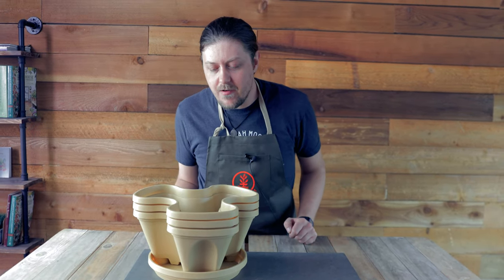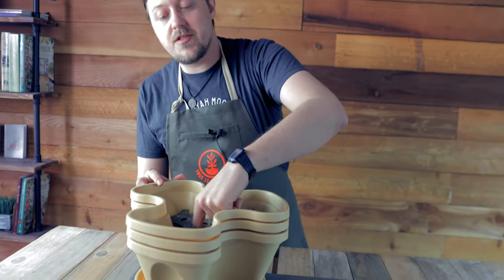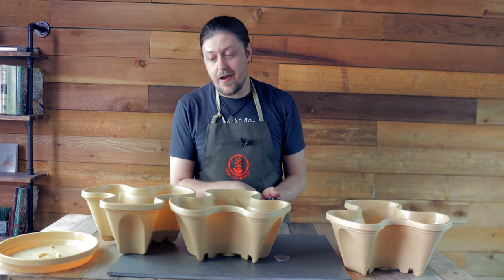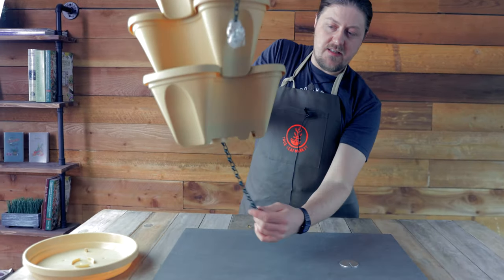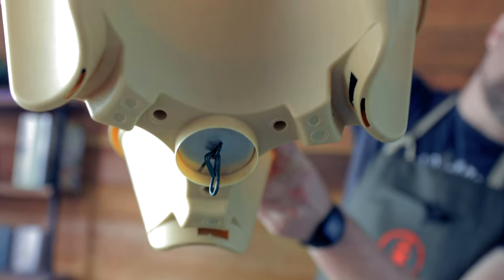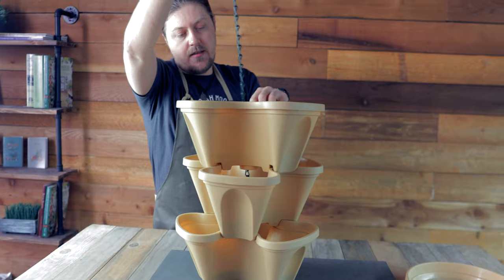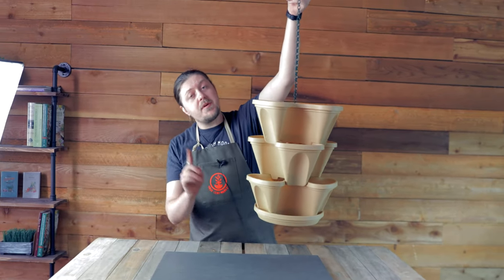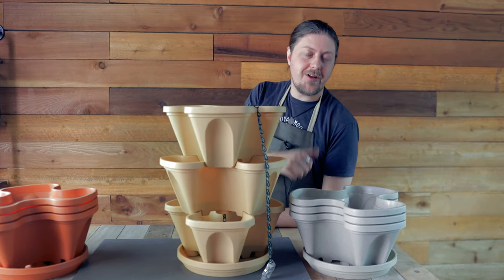Mini Garden Stacker//How To Assemble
Stackable or Hang-able three tiered garden, herb or flower planter. Great for decorative or vertical container gardening indoors or outdoors all year long. Durable and easy to stack or hang (hanging chain included). Available in 5 colors.